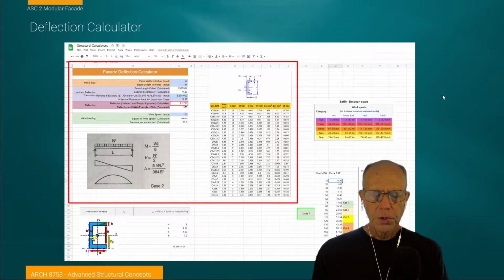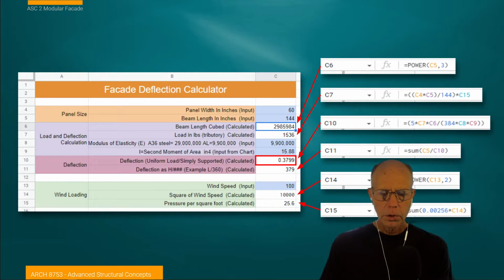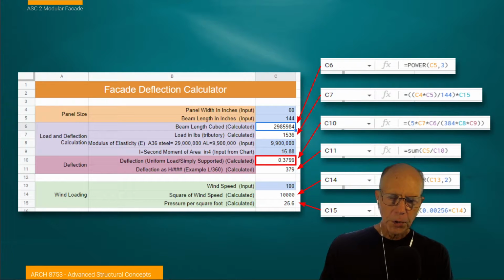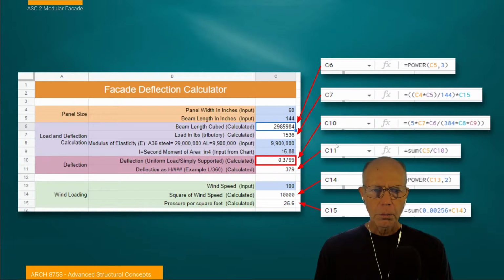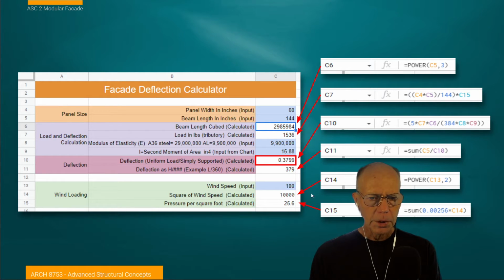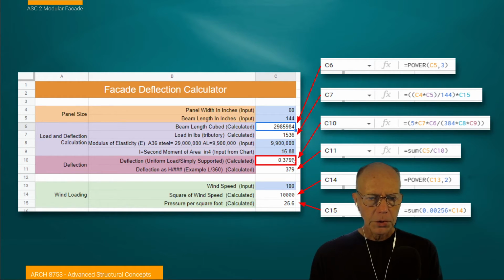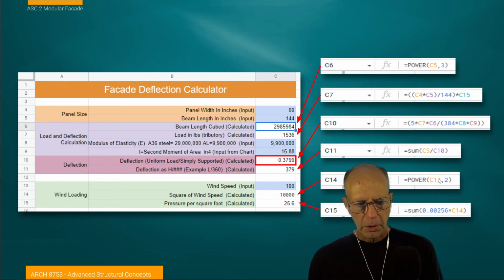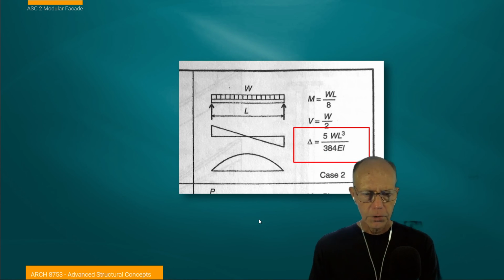ASC3 7 Facade Deflection Spreadsheet 8min